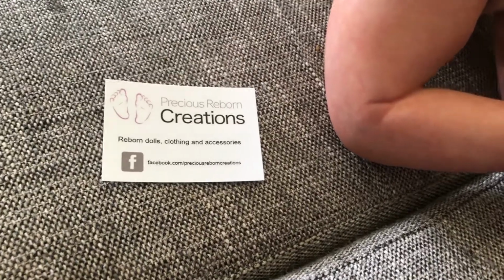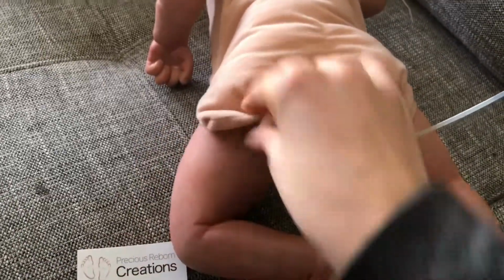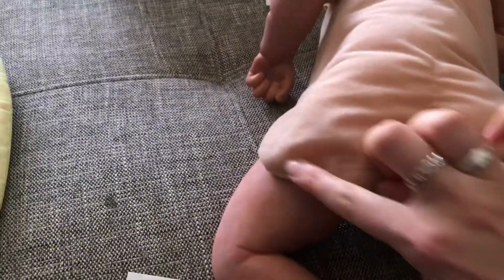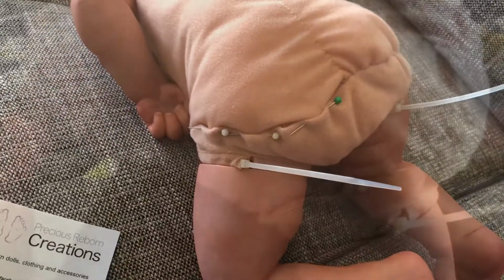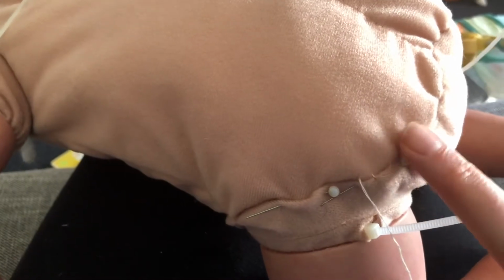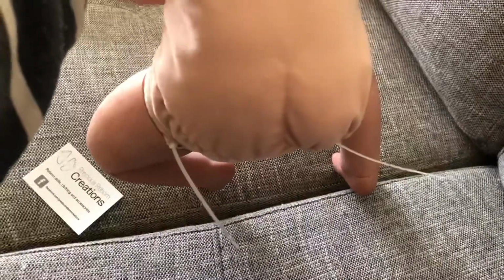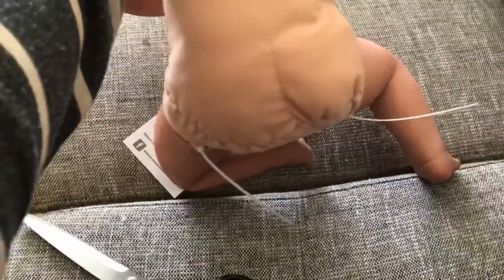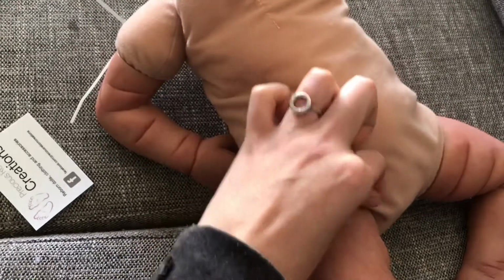Fix or alter a reborn doll body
Hi everyone, wanted to create a short video to show you how to fix or alter a reborn doll’s fabric body that might be a bit misshaped.

Quite simple and you only need needle and tread. Use your pins to create the shape you would like then use a gathering stitch to rub along the join to create a seamless stitch.

This technique can also be used if the fabric body is too long. Figure out how much fabric you need to “remove”. Push that amount within the body, pin and stitch around (do not cut the fabric).

- Precious Reborn Creations